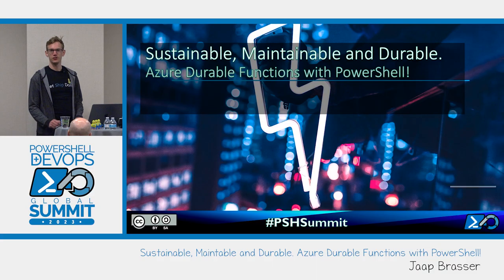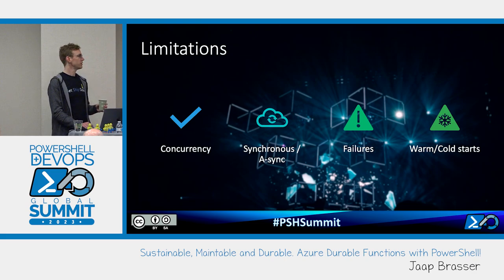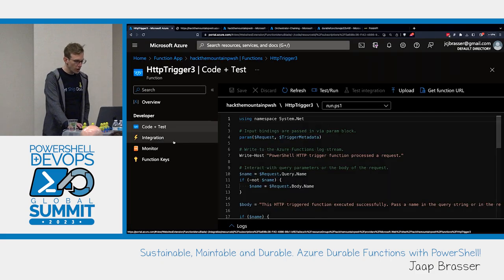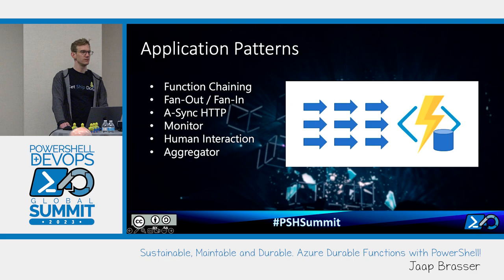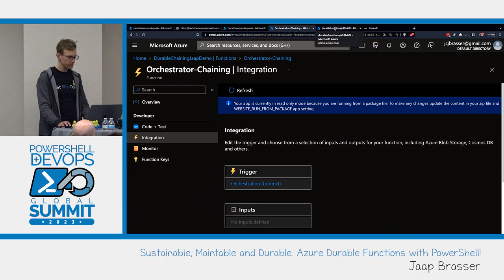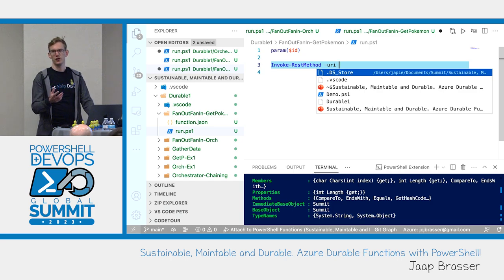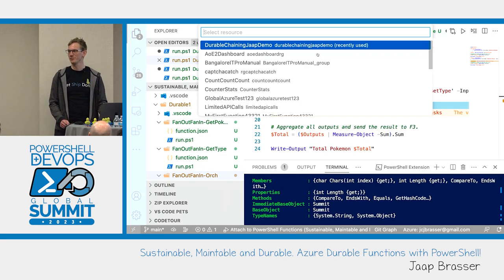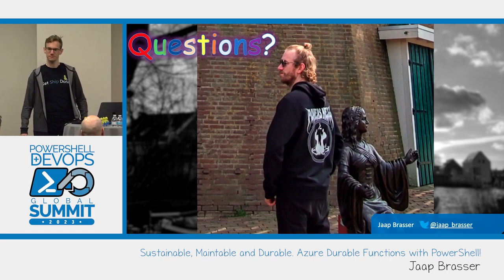Sustainable, Maintable and Durable. Azure Durable Functions with PowerShell! by Jaap Brasser